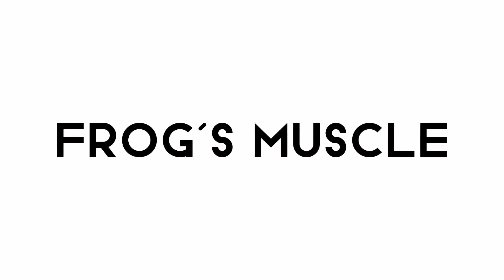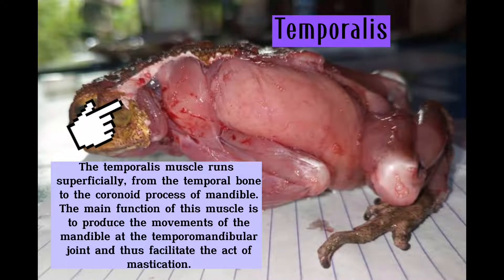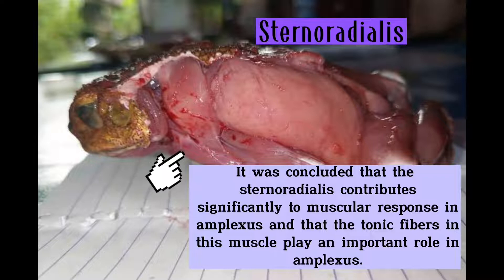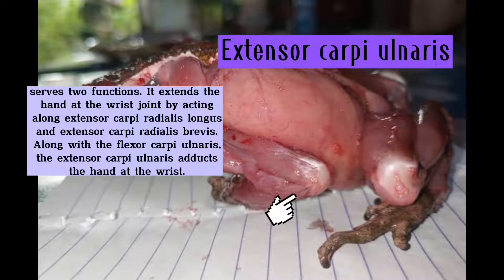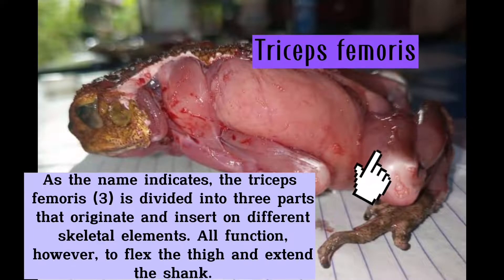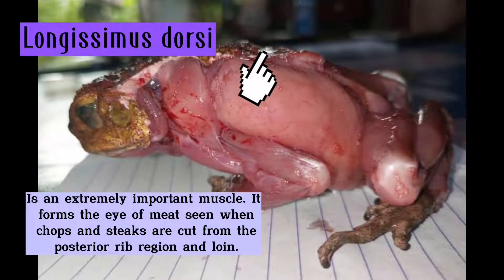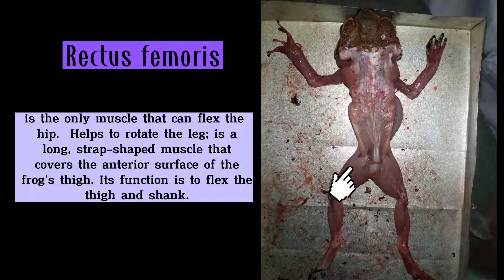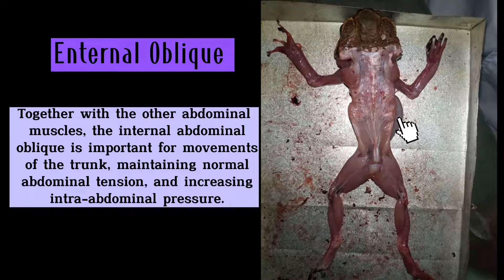FROG'S MUSCLE BIO 3